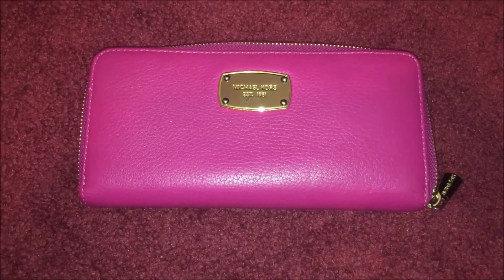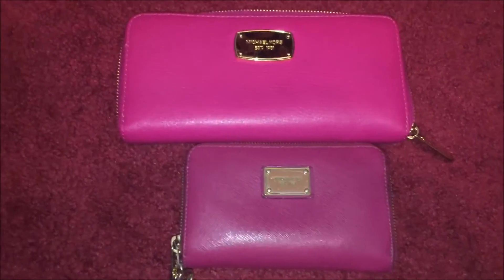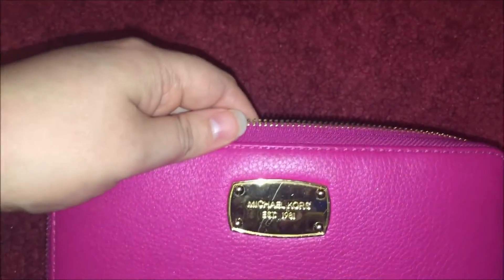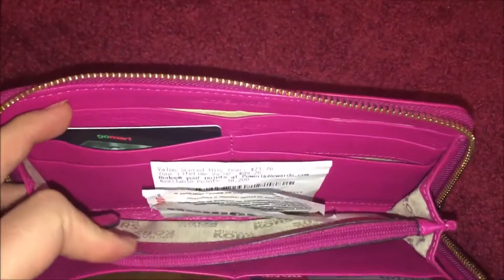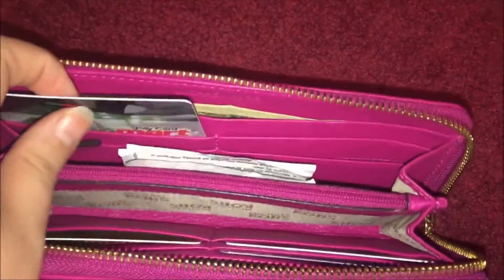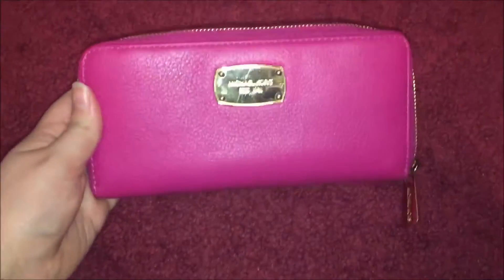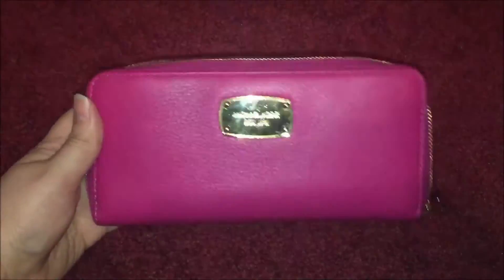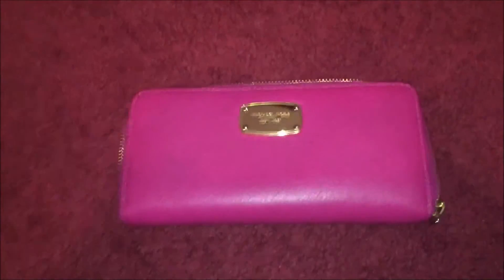Michael Kors wallet | AdaBeChillin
This is my new Michael Kors wallet it’s fuchsia pink, it will hold my iPhone 6plus